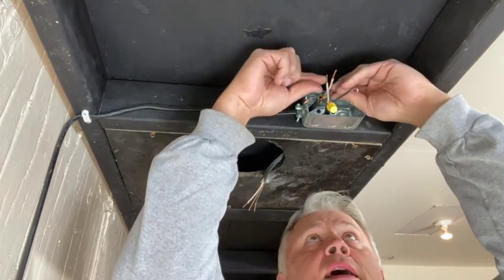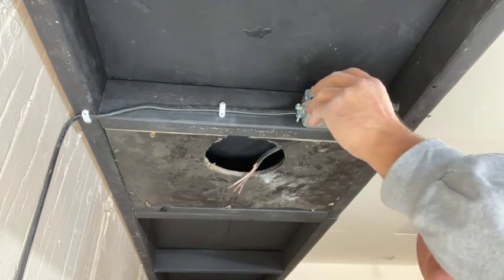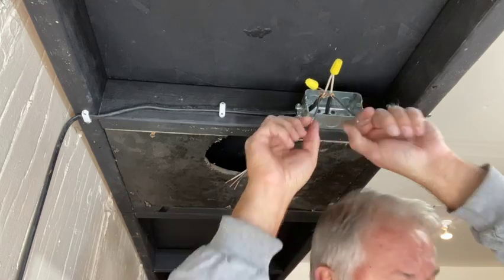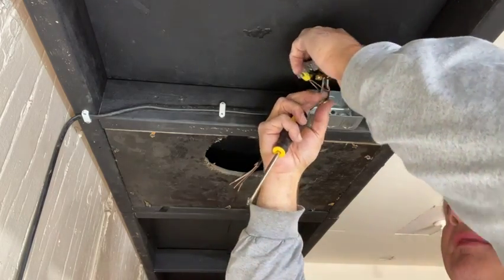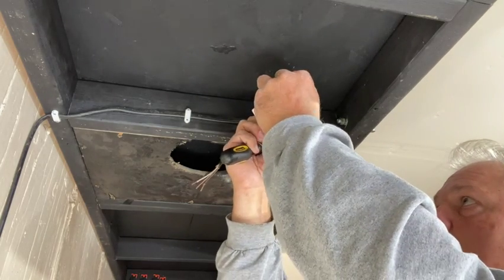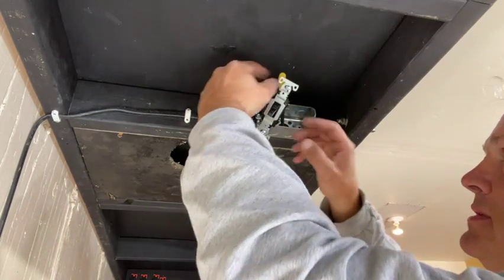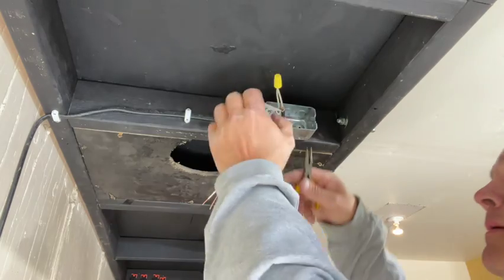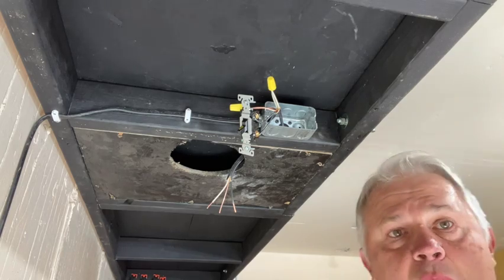How to Wire a Light Switch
In this short video, I show how to wire a light switch to a light.